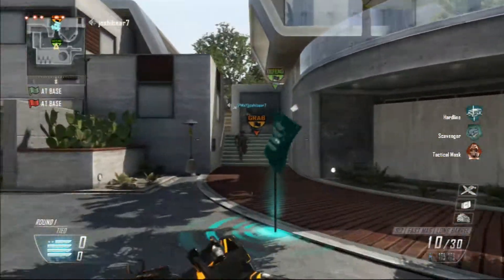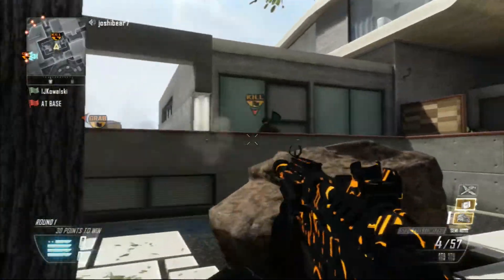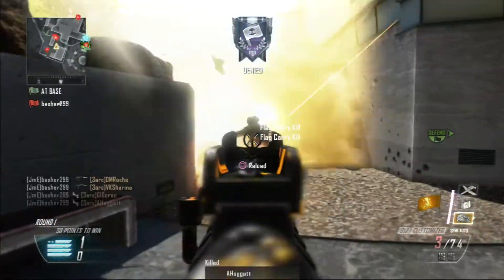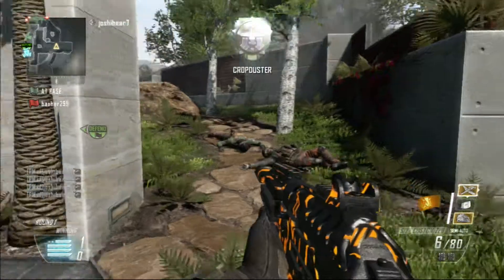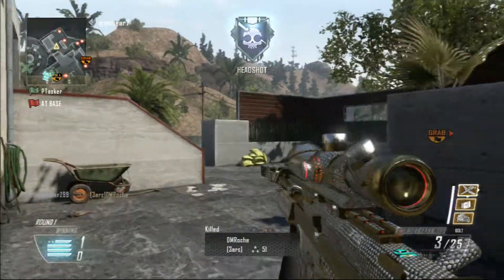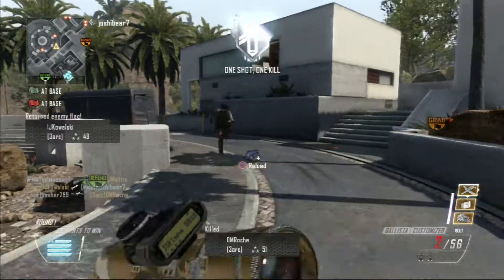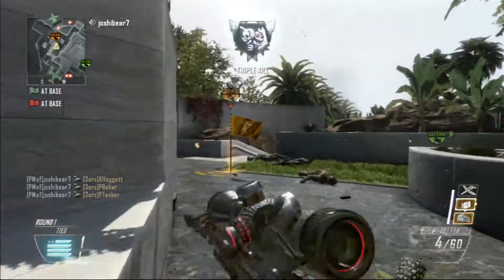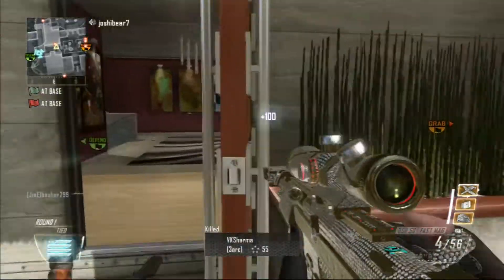Black Ops 2 | Custom Games